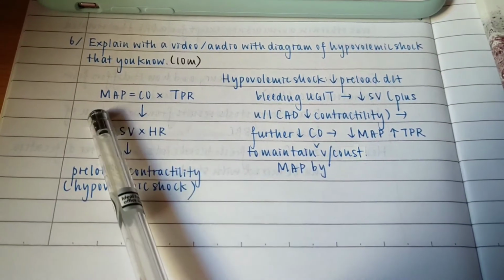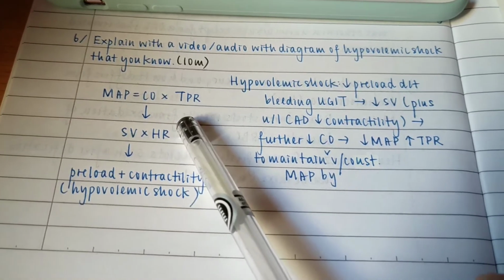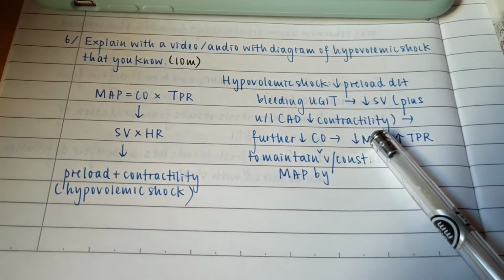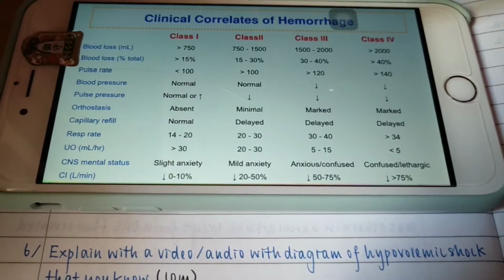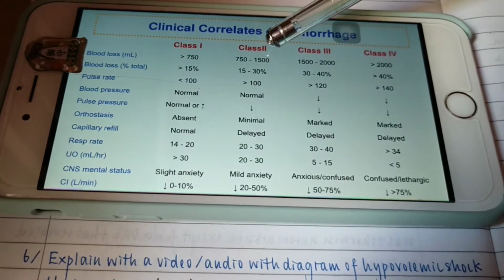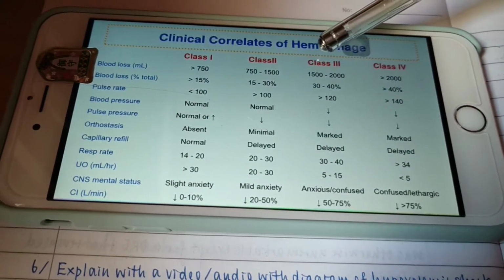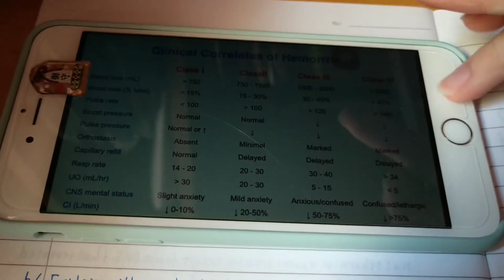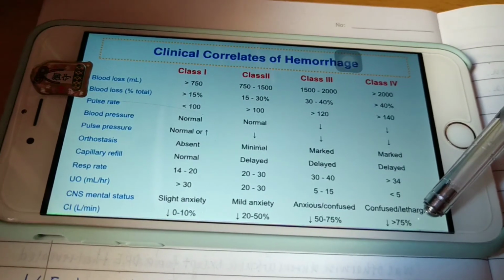Concept and degree of hypovolemic shock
Miss Suri google classroom